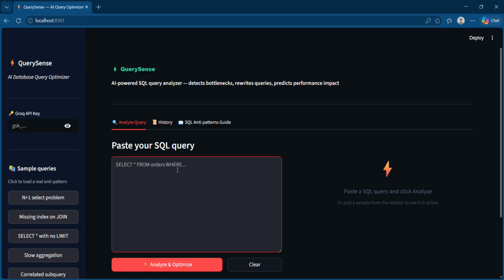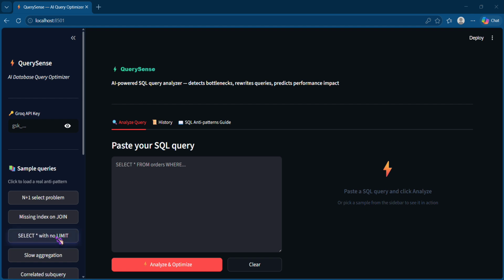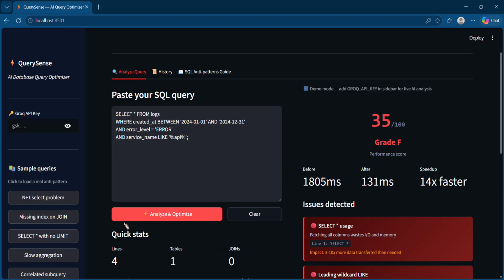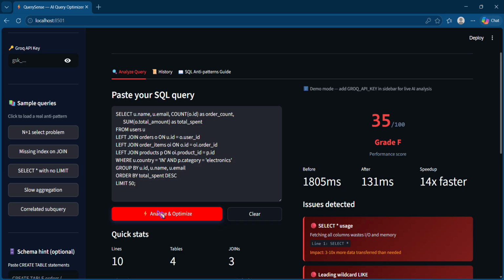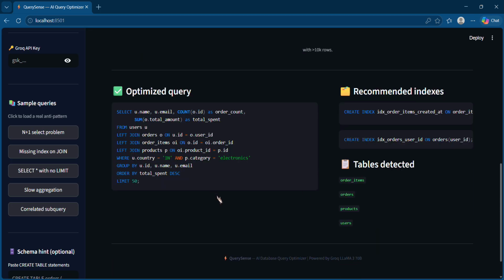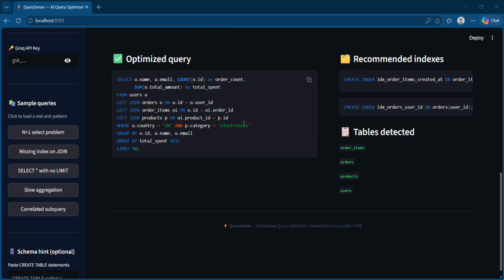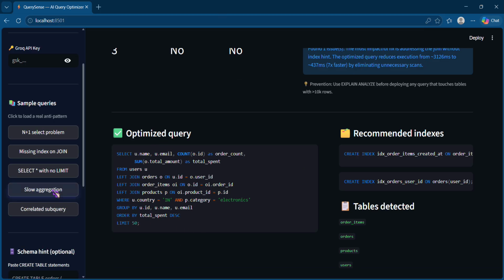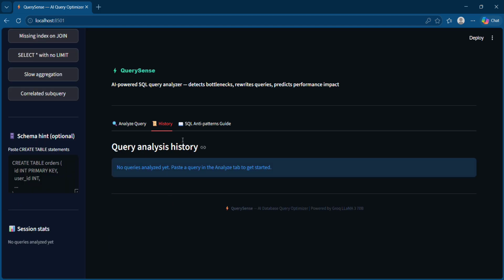QuerySense — AI Database Query Optimizer. Project Demo for AI Hackathon for Builders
QuerySense — AI Database Query Optimizer.
Project Demo for AI Hackathon for Builders [Submission]
It catches the problem before deployment — the moment the query is written — and gives the developer a ready-to-run fix.